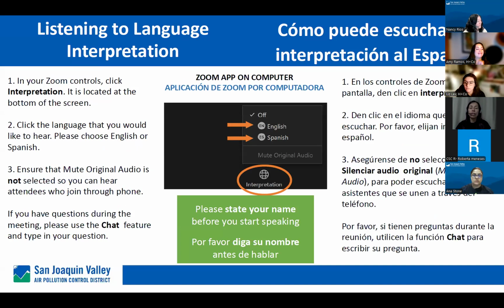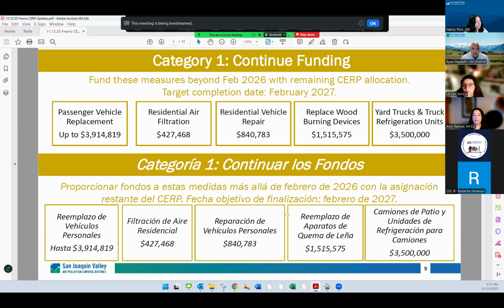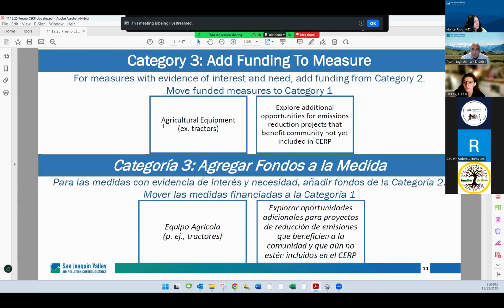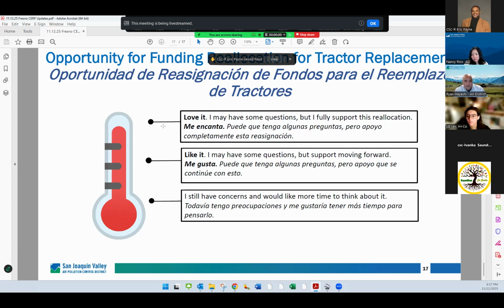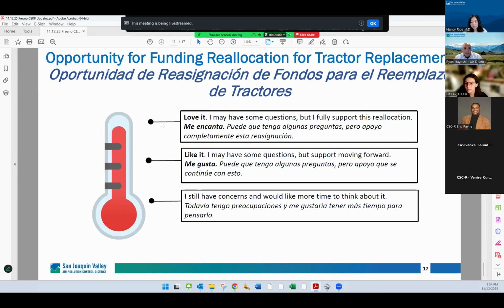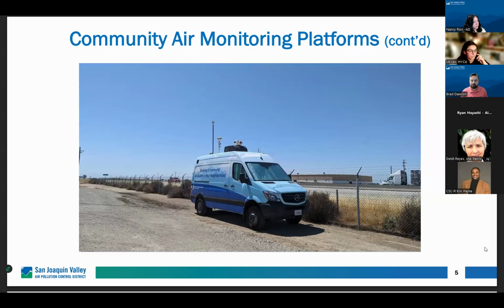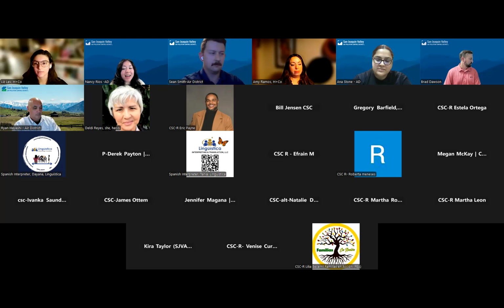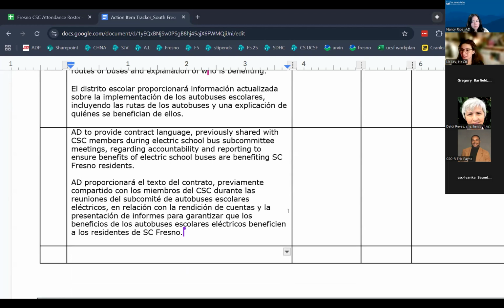Fresno CSC Meeting | November 2025